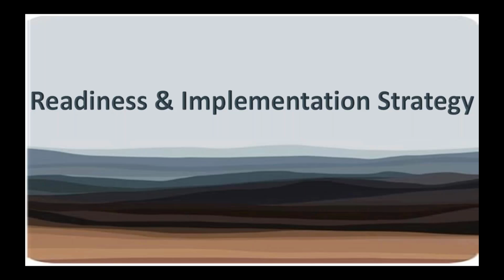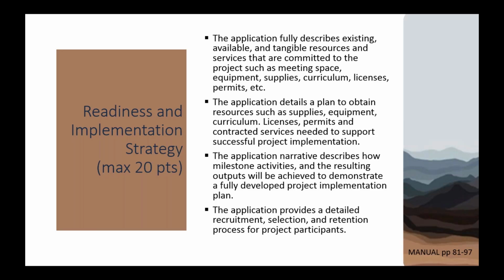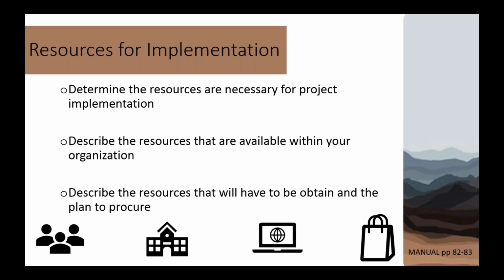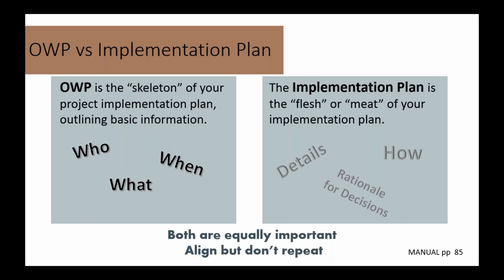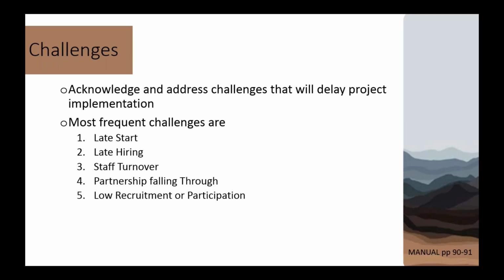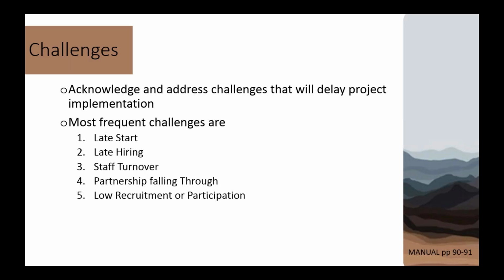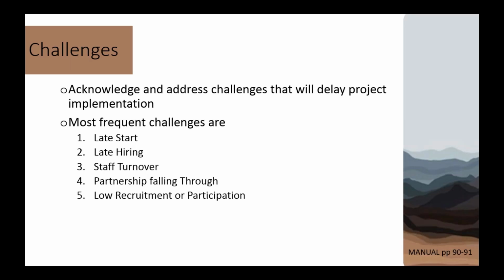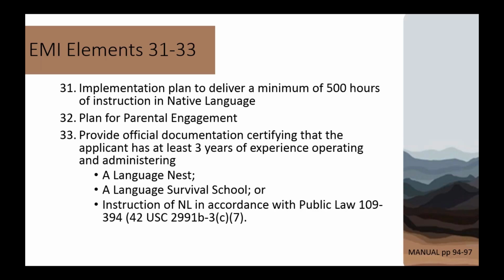Readiness & Implementation Strategy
This sub-criterion demonstrates how applicants have planned sufficiently and are ready to implement their project upon award.